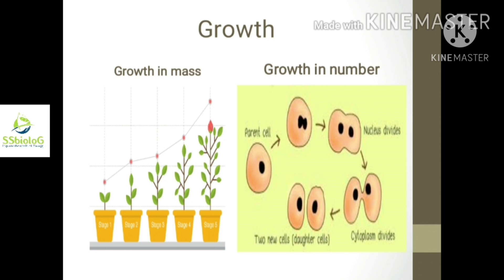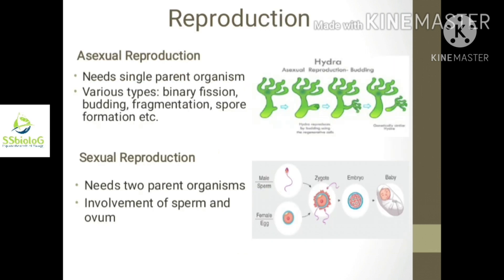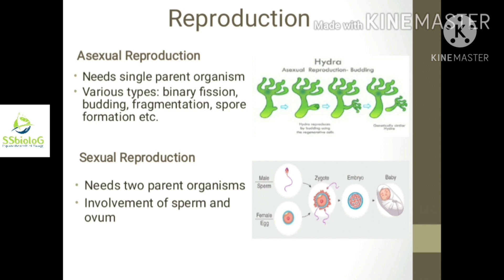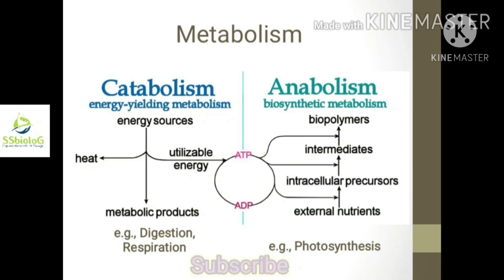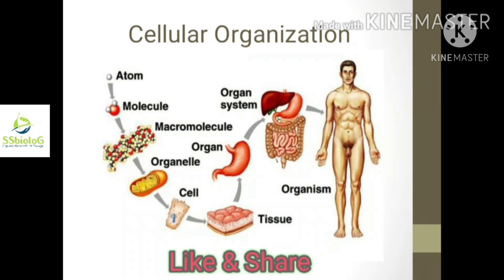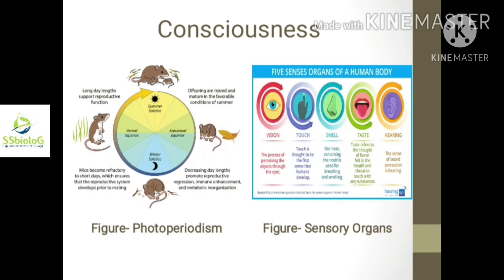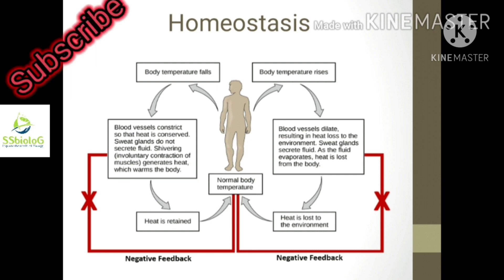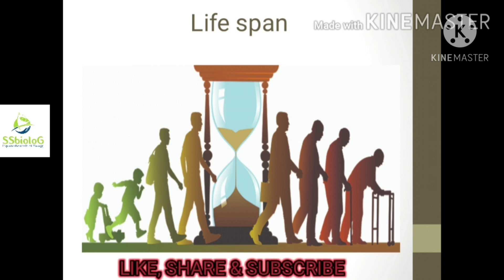Fundamentals of Life ( for NEET aspirants & class 11,12)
Basic concept of life and the detailed characters of living organisms..
Overview of Growth, reproduction (sexual & asexual),metabolism,cellular organizations,consciousness,homeostasis,Life span.
From today we are going to post videos on the various topic that are related to NEET and class 11,12.. we are going to have an separate playlist for that..
If you have any questions or doubts regarding this topic then do write to us,our expert panel will try their best to clear those..Also you can suggest us about our content

The aim behind the creation of SSbioloG is to spread the knowledge of biology among the students so that it can help in their preparation for various exams...The entire team of SSbioloG works tirelessly so that this process can continue..So do not forget to Like,share & subscribe to our channel and also hit the bell icon so that you can get notifications whenever we upload videos..